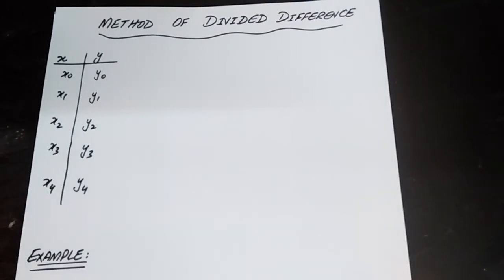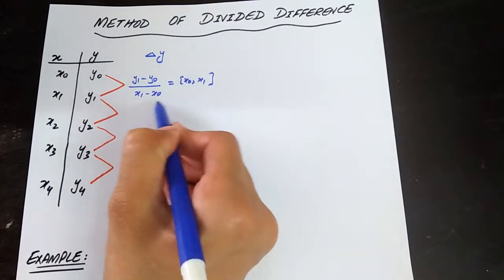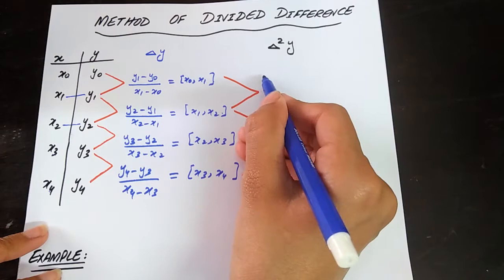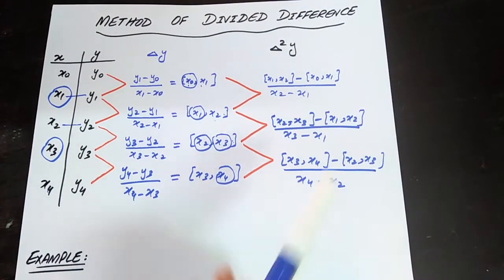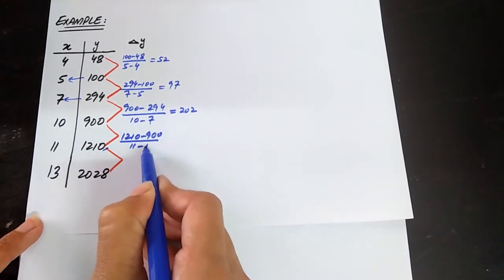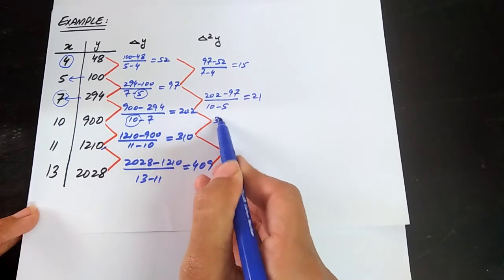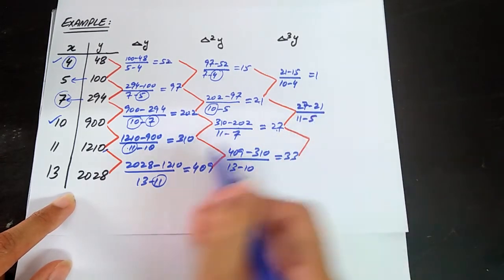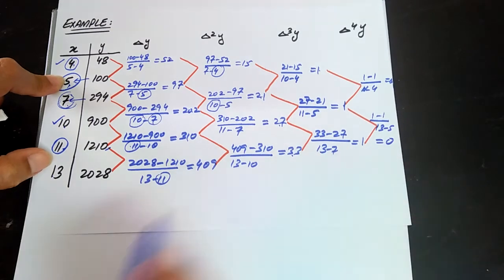Divided Difference Table | Numerical Methods